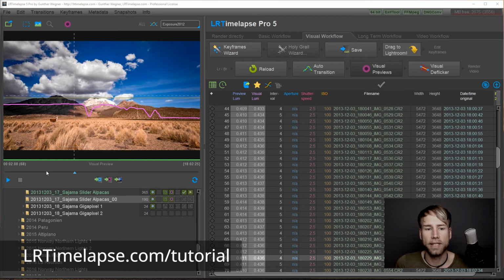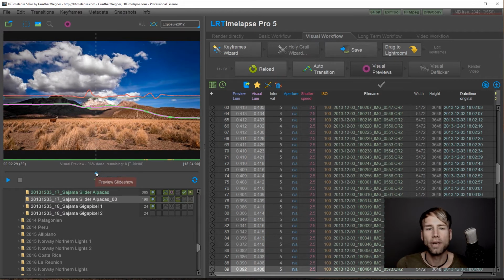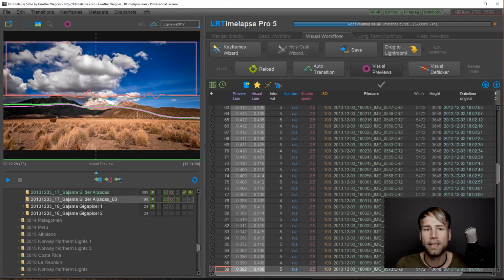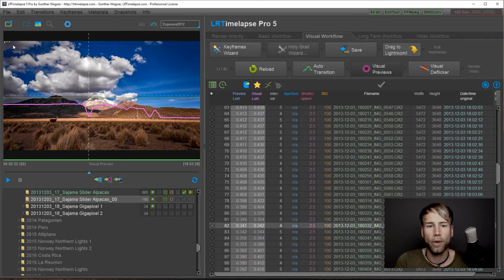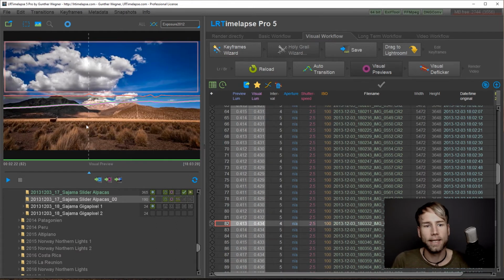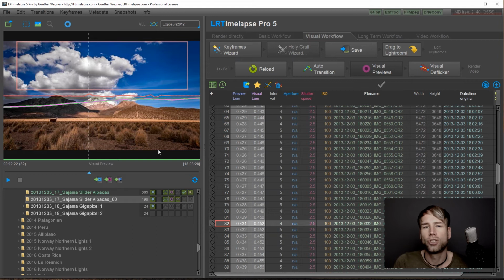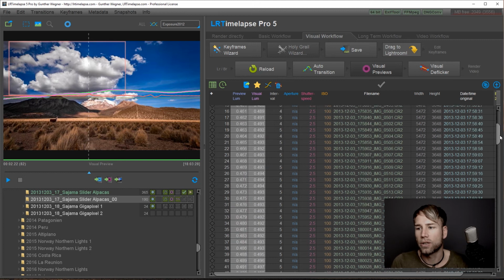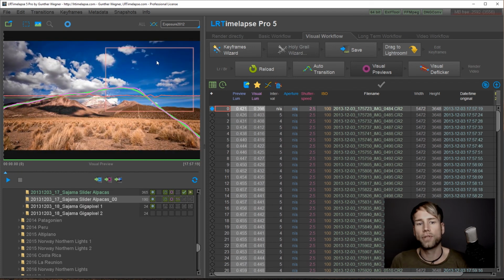LRTimelapse 6 and 5 - Improve your Deflicker with the Reference Area Tutorial (official)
In this tutorial you will learn in which cases it's important to use the Reference Area when deflickering and how to do it right.